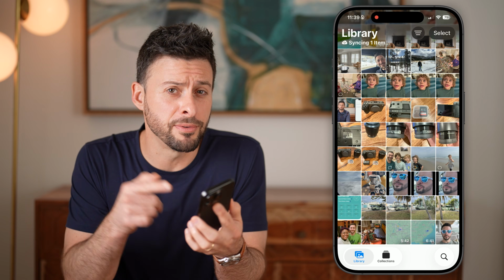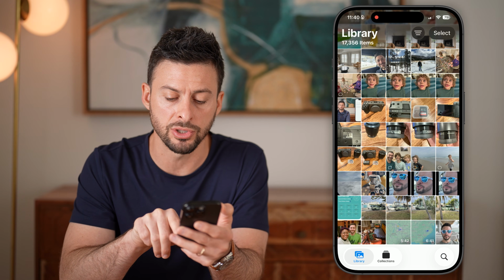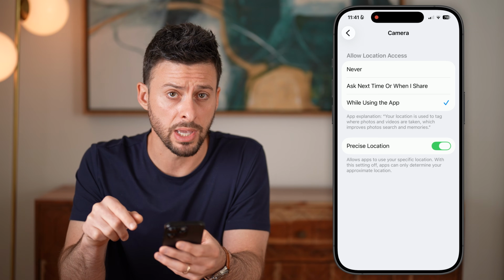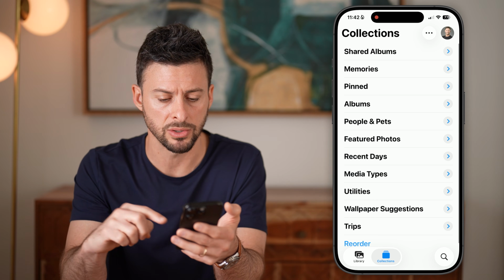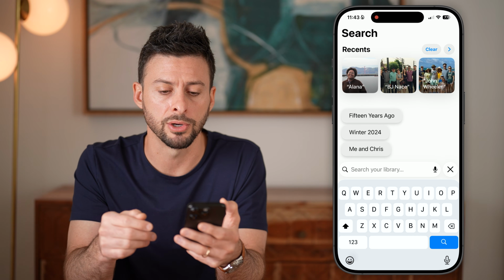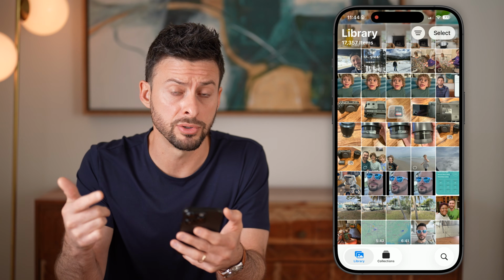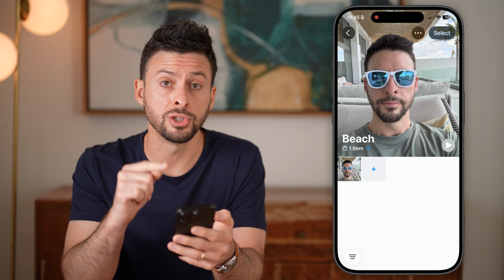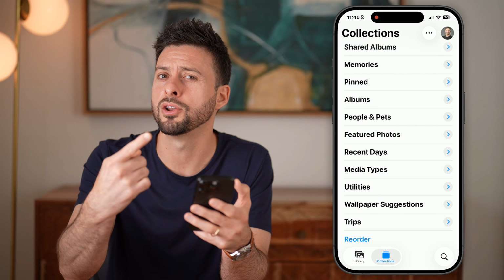How To REALLY Organize The iPhone Photos MESS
The iPhone photos app is a mess and you may want to organize it efficiently so you can easily and quickly see all of the photos and videos you want. I'll walk you through all of it.